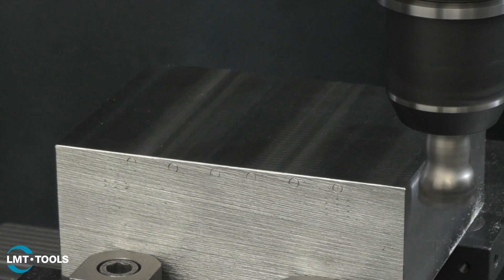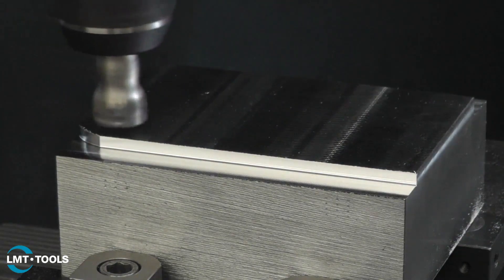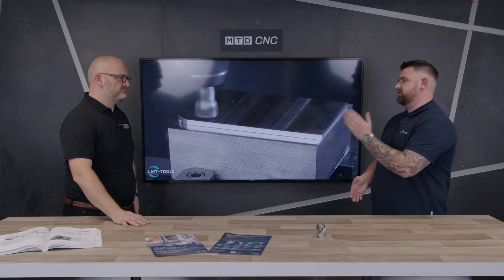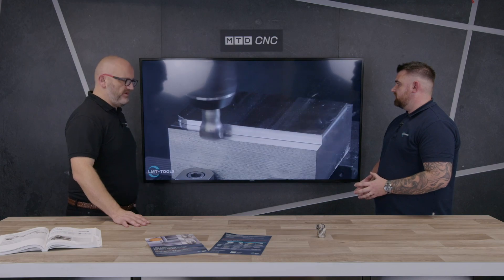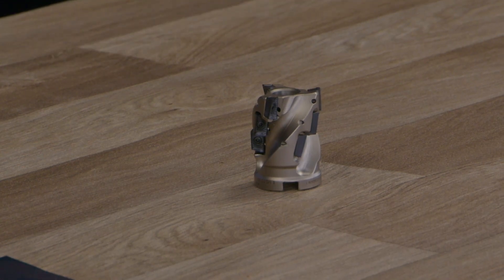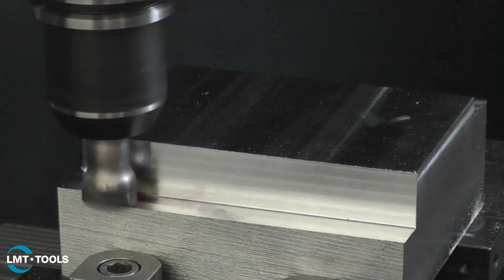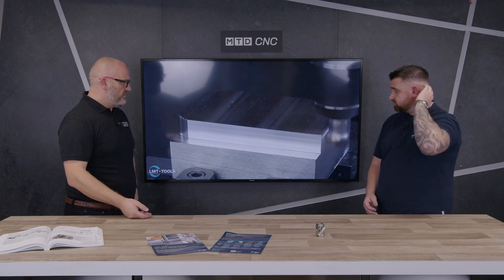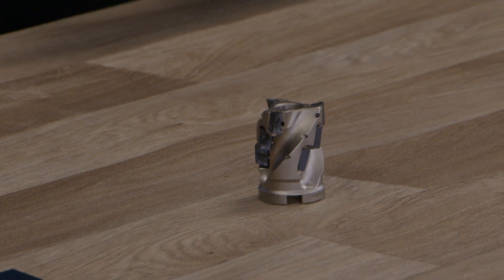90 degree milling from LMT Tools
Every CNC machine shop will have a requirement for a 90 degree milling tool or tools. The good news is that LMT have you covered as their range is currently under promotion.
To get one of these world-class milling tools you just need to buy 10 inserts per pocket.